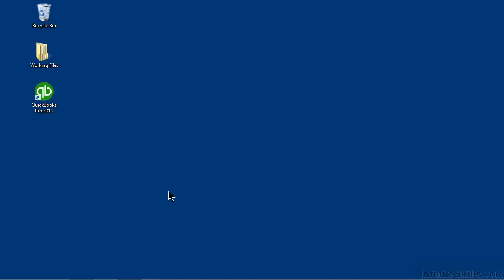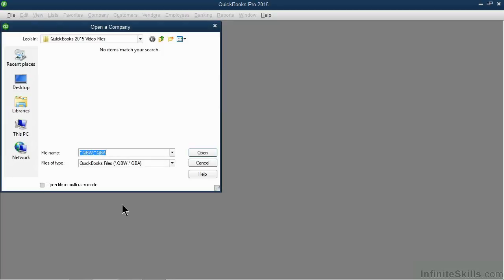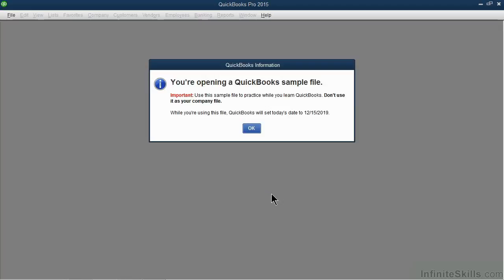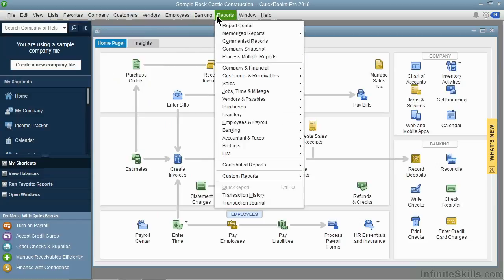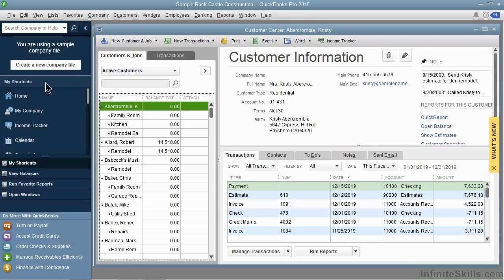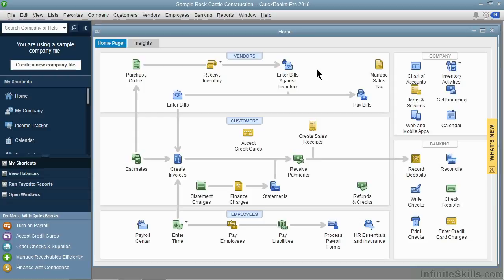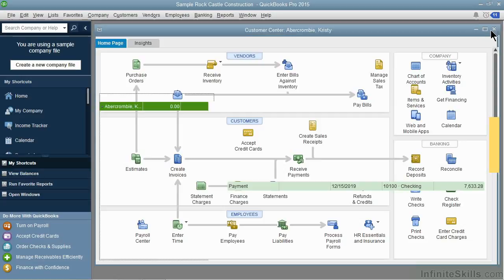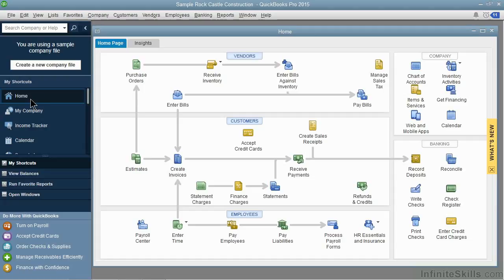3 Getting Around In QuickBooks